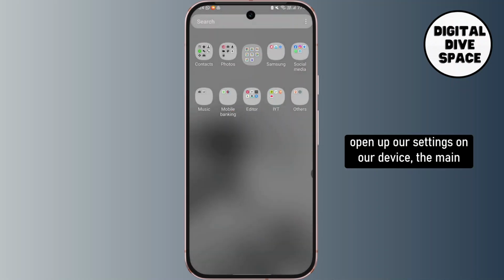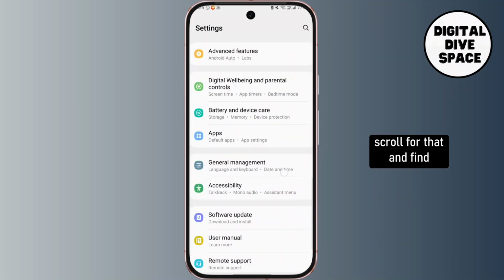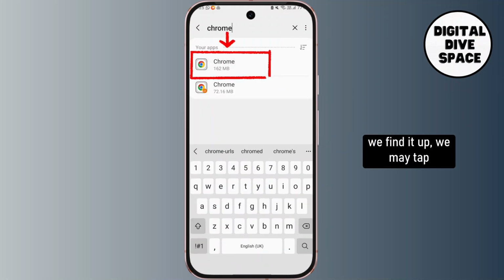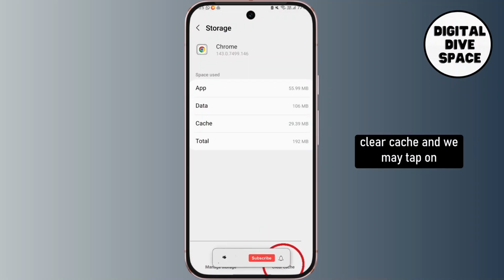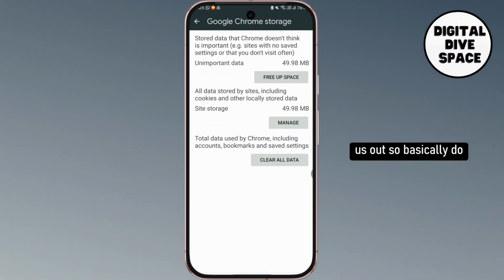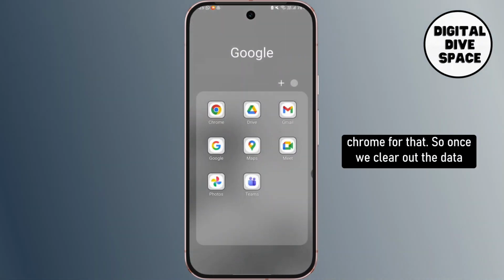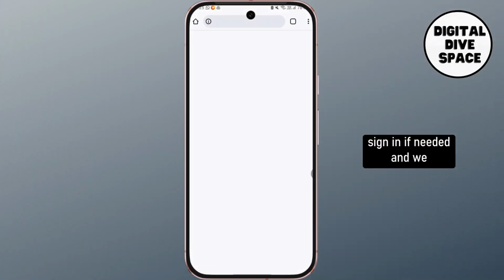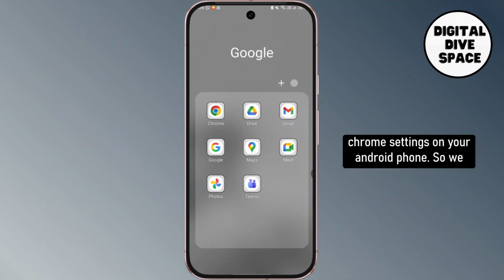HOW TO RESET CHROME SETTINGS ON ANDROID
If you’re wondering how to reset Chrome settings on Android, this step-by-step guide is perfect for you. In this video, I’ll show you how to reset Chrome settings on Android quickly and safely so your browser works like new. Whether you’re looking for how to restore Chrome to default settings, fix Chrome problems on Android, or clear unwanted changes and extensions, this tutorial will cover everything you need to know about resetting Chrome on your phone. You’ll also learn tips for troubleshooting Chrome issues and improving browser performance.

In this video, you’ll learn:

How to reset Chrome settings on Android step by step

How to restore default browser settings safely

How to fix Chrome crashing or freezing on Android

How to clear extensions, cache, and unwanted changes

How to troubleshoot common Chrome issues after reset

Tips to improve browser speed and performance on Android